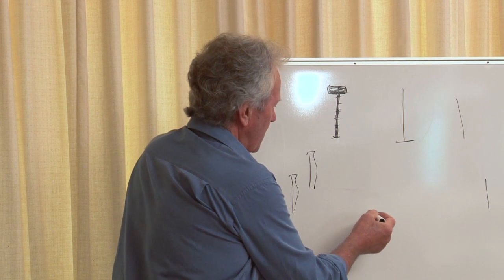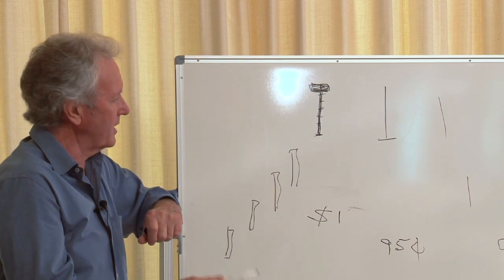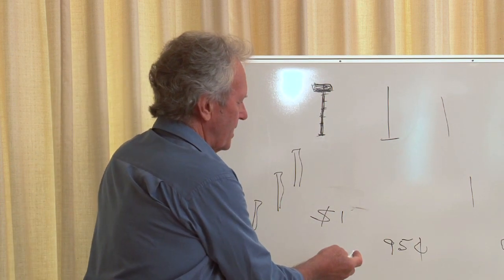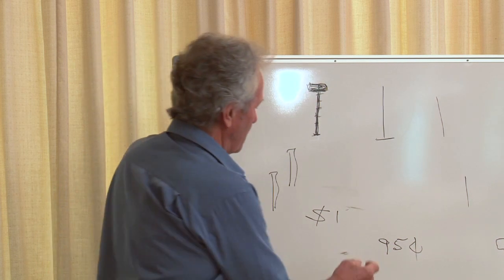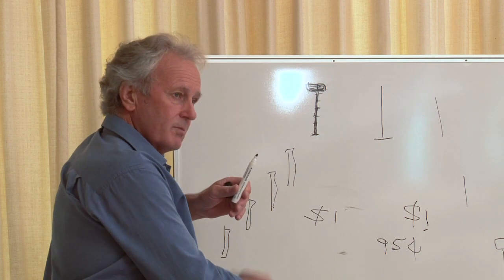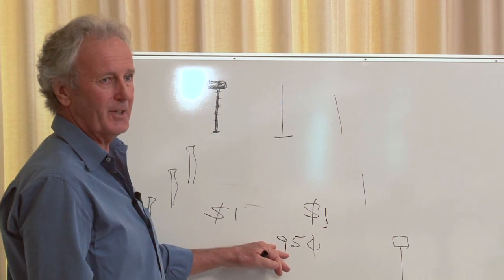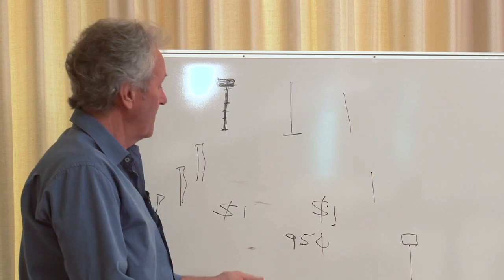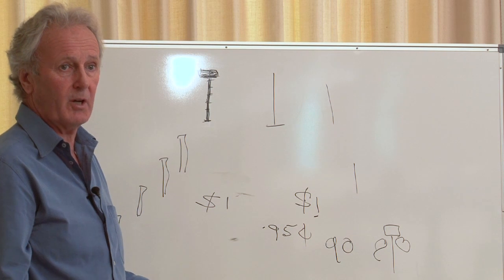Market Manipulation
Story of how the professional money manipulates the market. All information strictly educational.